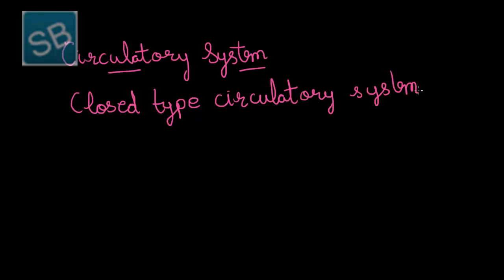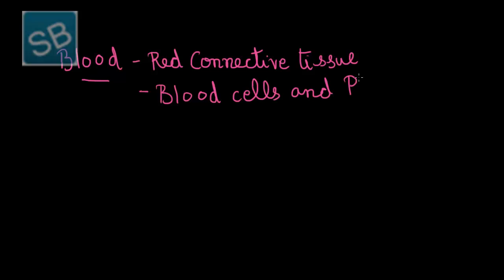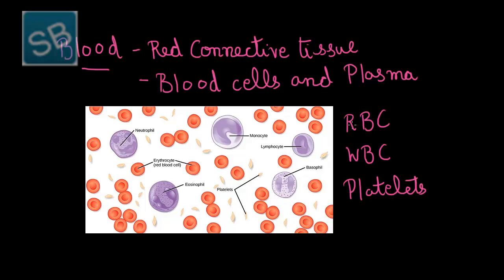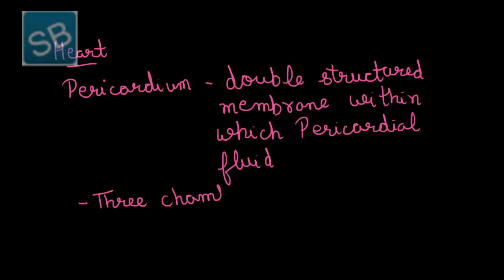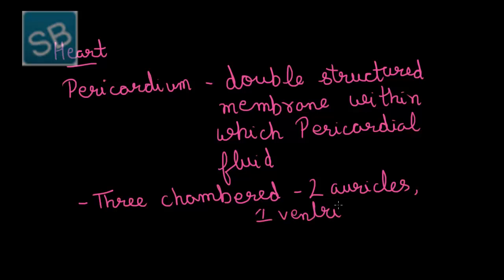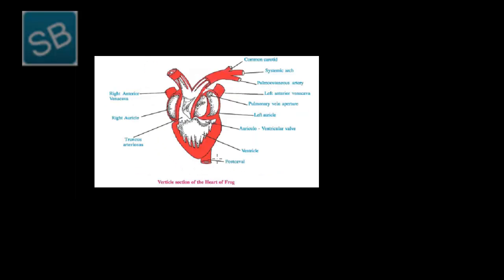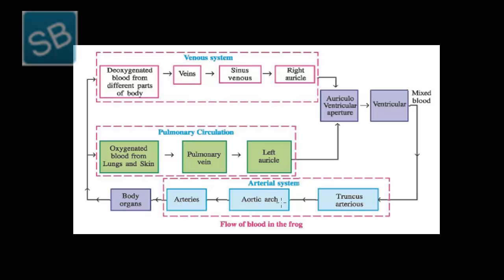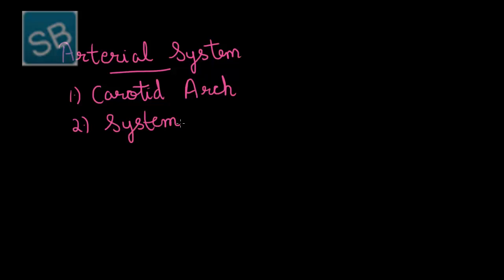7 Frog circulatory system